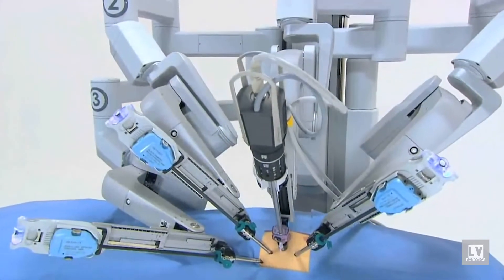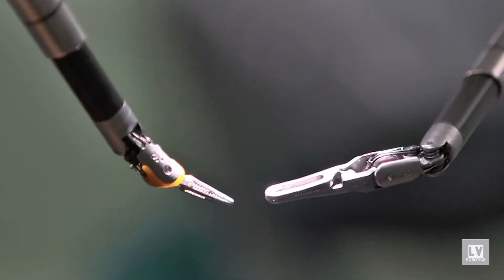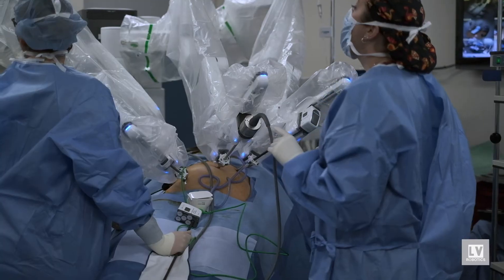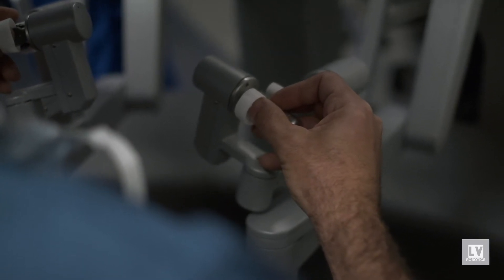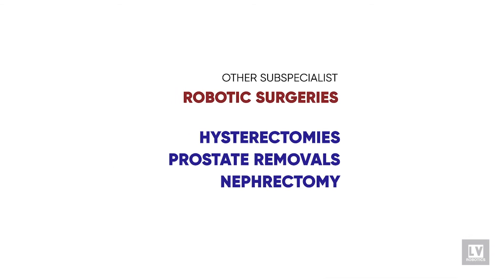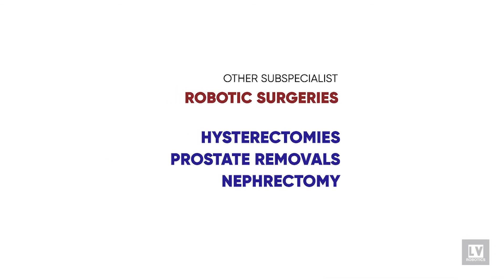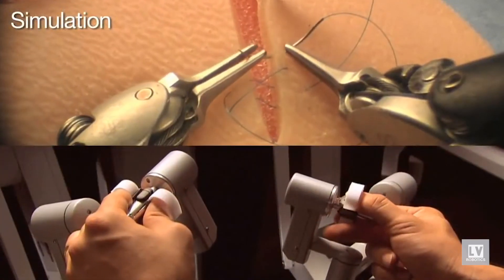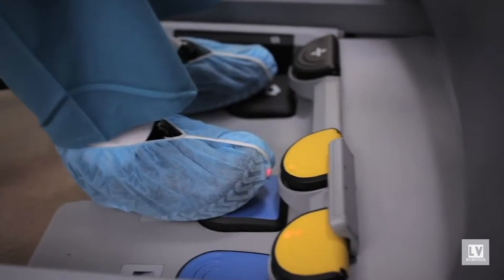Why Robotic Surgery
Dr. Jimmy Xu and Dr. Peter Caravella discuss advantages of robotic surgery.